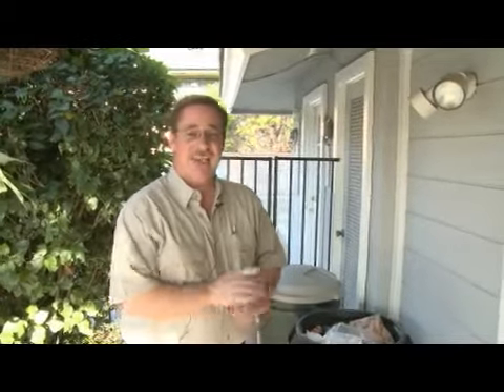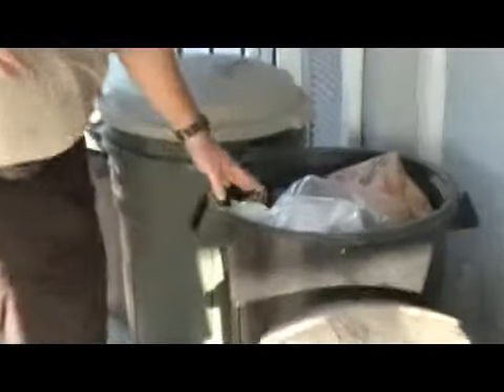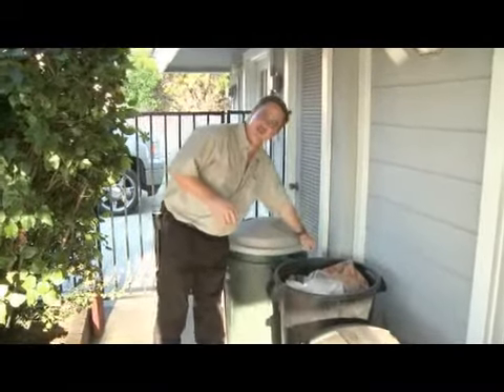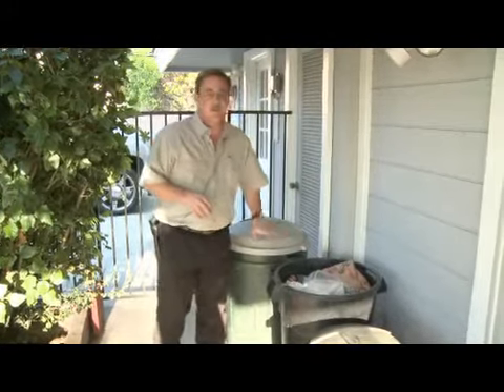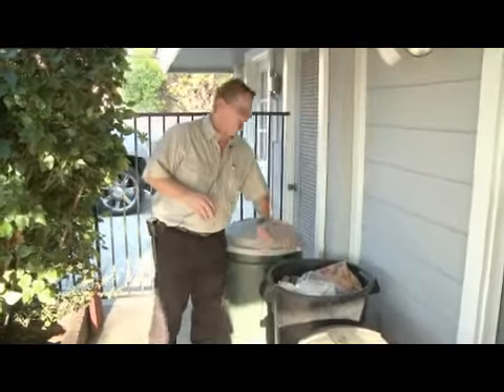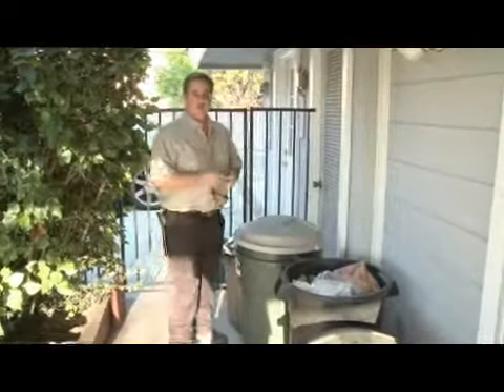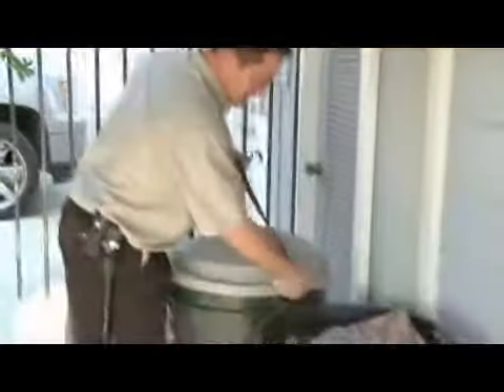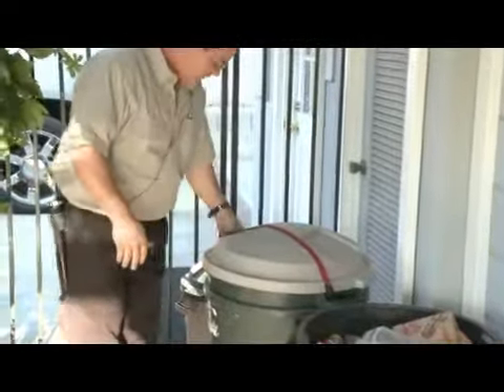How to Keep Raccoons Out of a Trash Can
How to Keep Raccoons Out of a Trash Can. Part of the series: Home & Lawn Pest Control. Keep raccoons out of a trash can by keeping a tight lid on the can, placing a bungee cord around the top of the trash or by placing the trash can on a raised surface. Make it more difficult for raccoons to get into a garbage can and they will probably give up. Learn more about keeping raccoons under control with tips from the owner of a pest control business in this free video on home pest control and management.